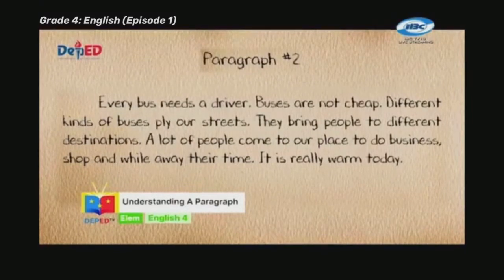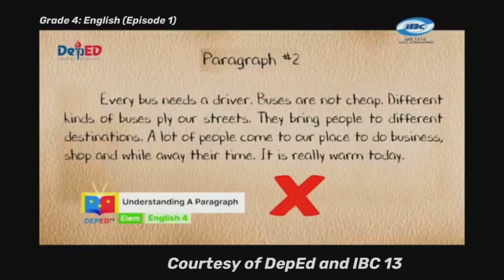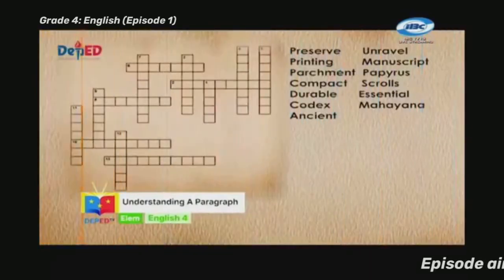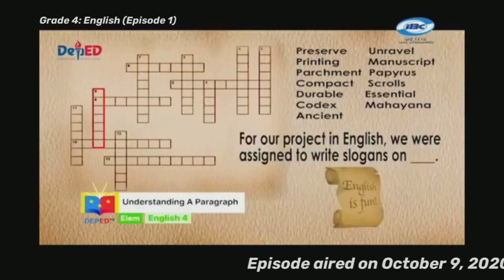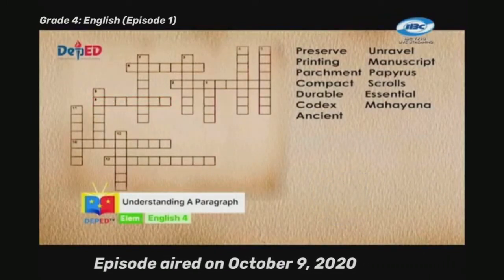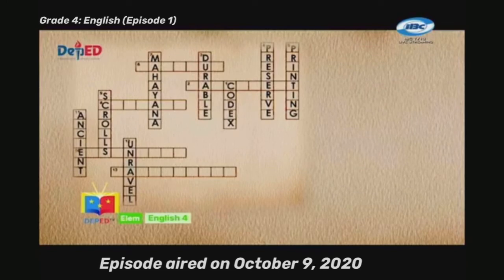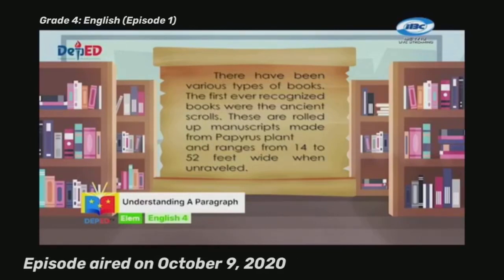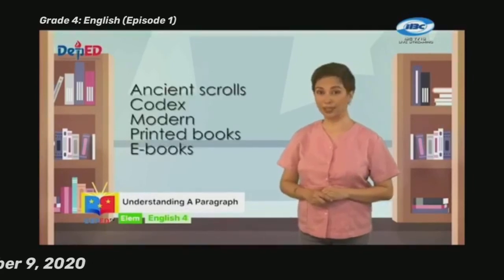Grade 4 English Ep1: Understanding a Paragraph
This DepEd TV episode for Grade 4 English is courtesy of the Department of Education Philippines (DepEd) aired over IBC channel 13 Philippines.